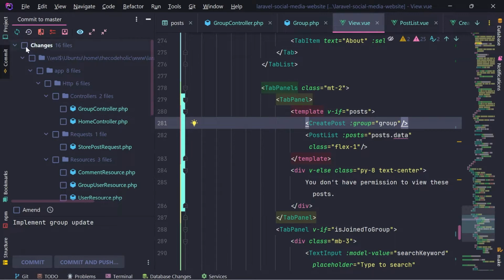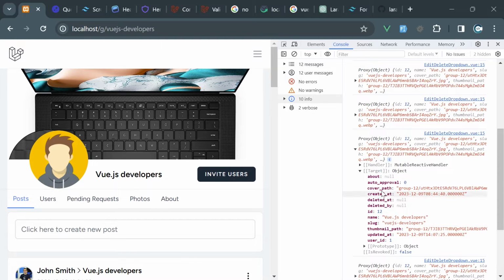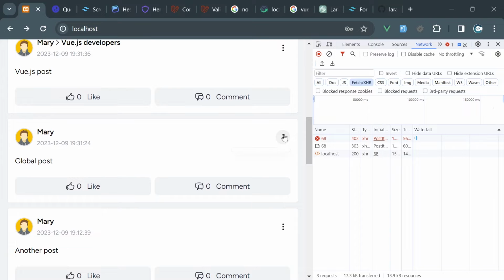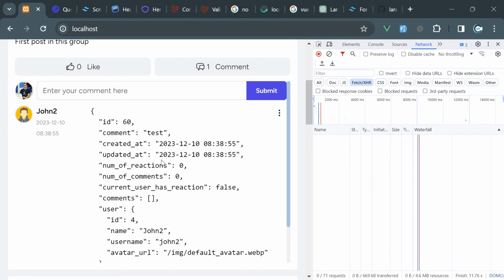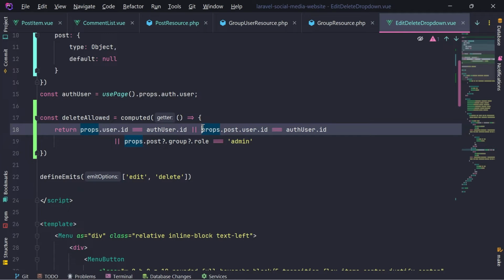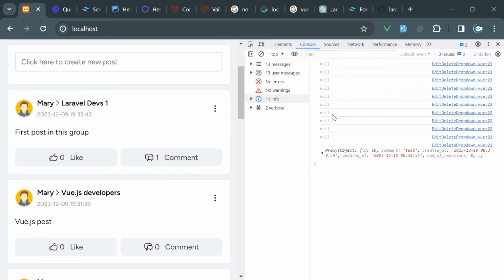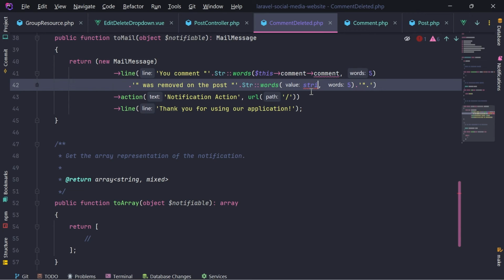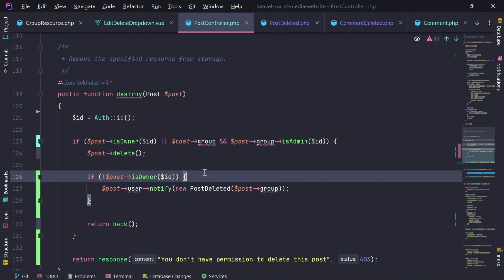Deleting Posts and Comments by Admin Users - Part 29 | Laravel Social Media Website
In this video we will implement deleting group posts by admin users and deleting post comments, by post authors.